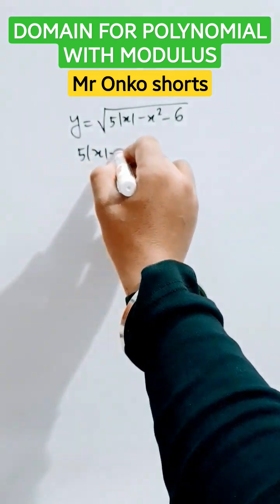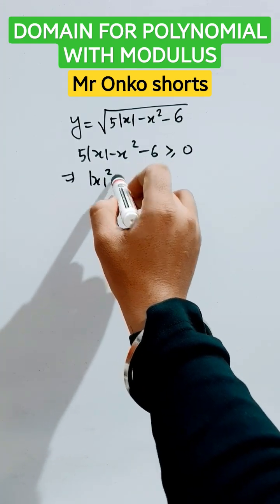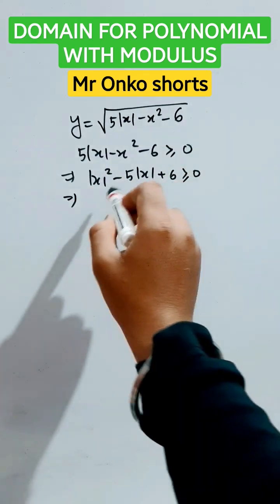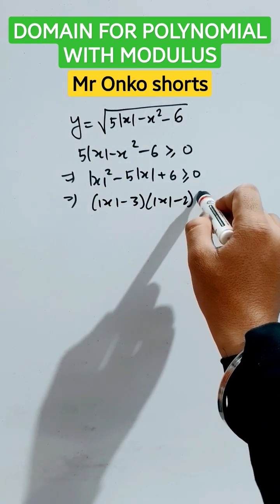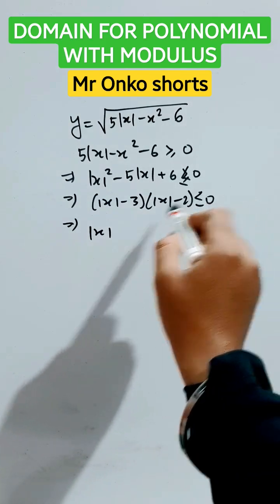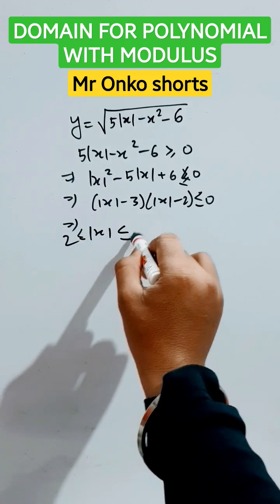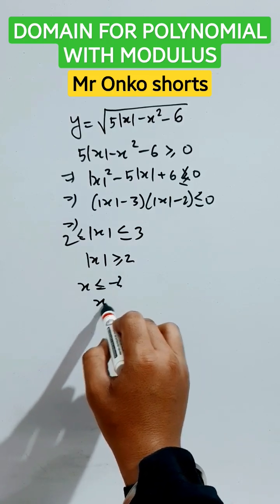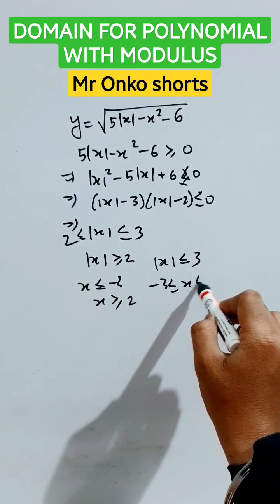Domain of Modulus functions|Domain and Range of polynomial function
Domain of Modulus functions|Domain and Range of polynomial function math mronkoshorts mathswithparthasir mronkoshortswarriors tricksbymronkoshorts mathematics maths domainandrange domainofpolynomials @MrOnkoshorts
Learn to find domain of y=sqrt[5|x|-x²-6]
Domain and range of function class 11 subject teacher
Domain and range of modulus function
how to find domain and range of polynomial function
Thankyou students💟🎯🔥